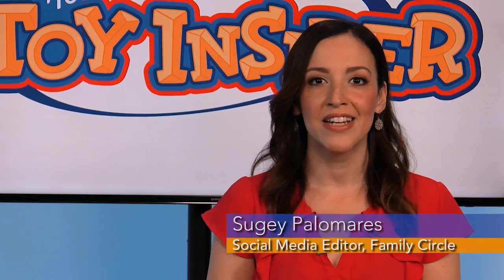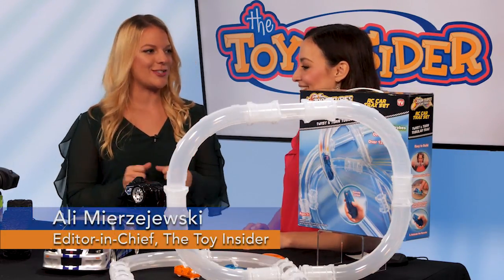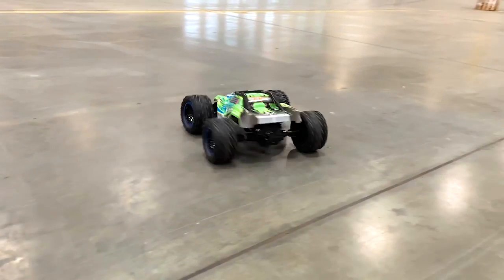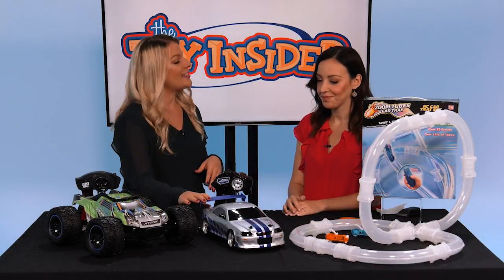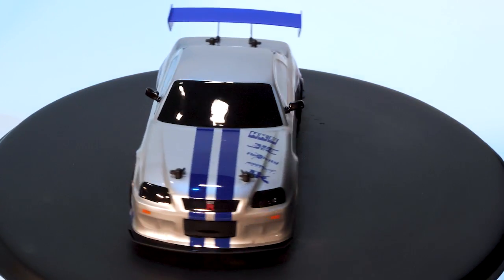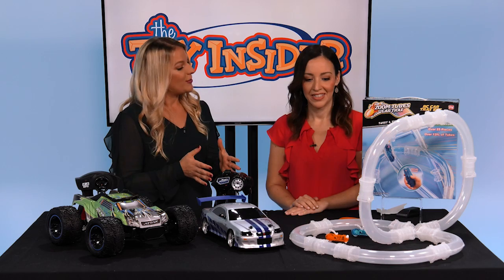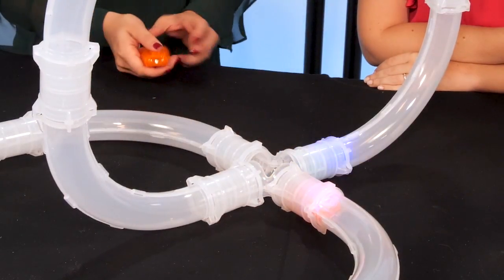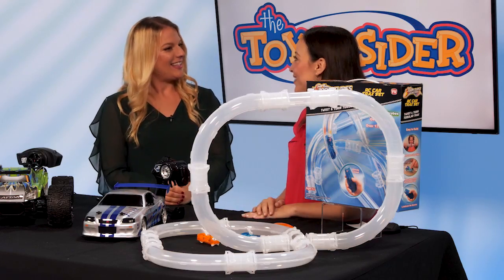25 Days of Toys: Race Day Ready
Toy Insider Editor-in-Chief Ali Mierzejewski and Social Media Editor Sugey Palomares race to the finish line with these fun picks.